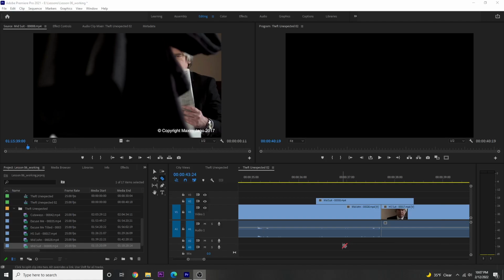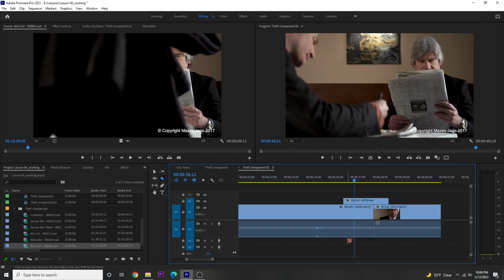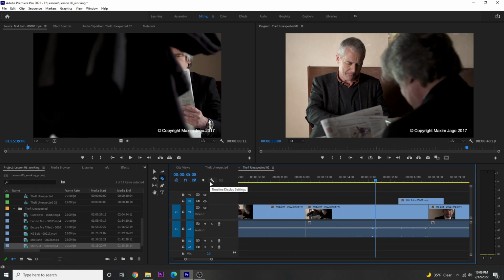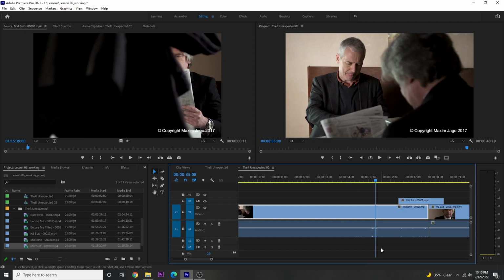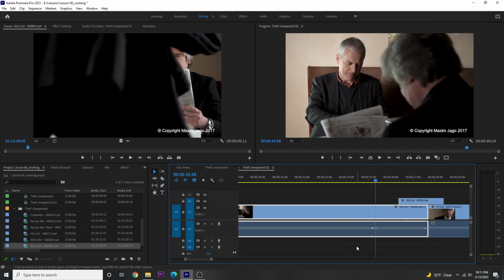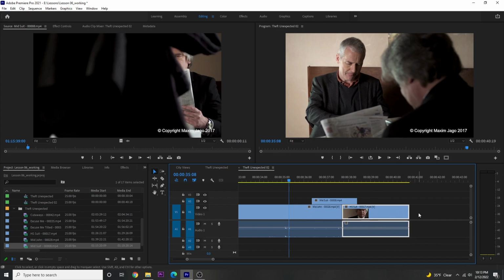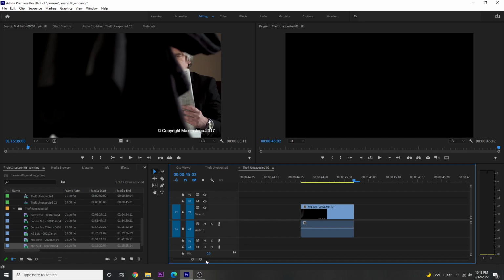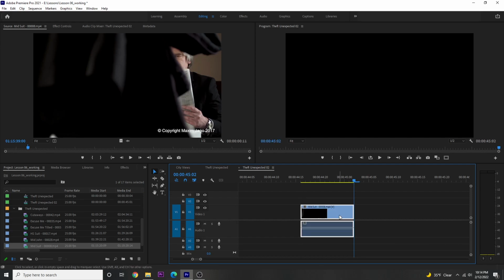Adobe Premiere Pro Chapter 6.7 Cutting, linking, unlinking, moving and nudging clips